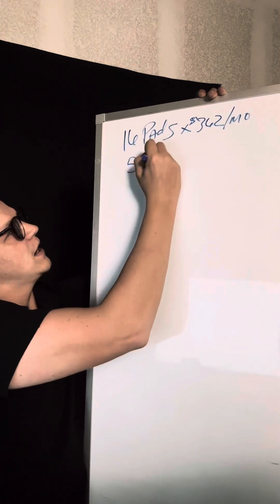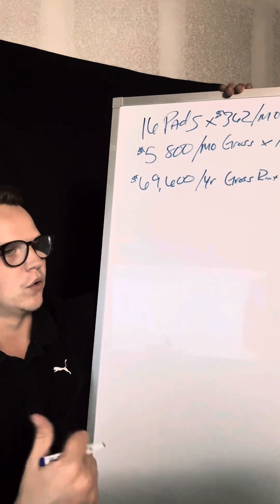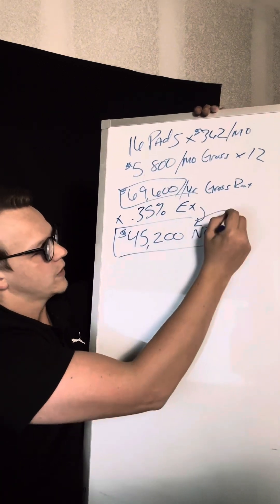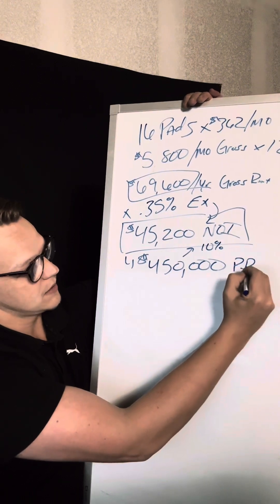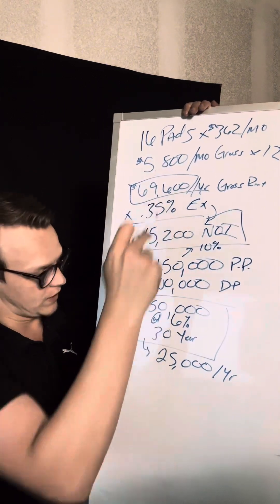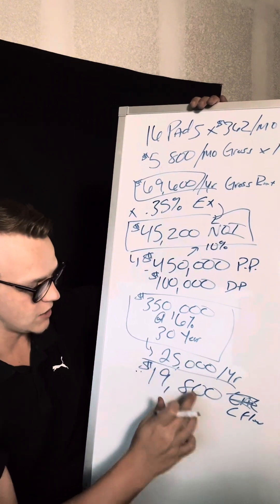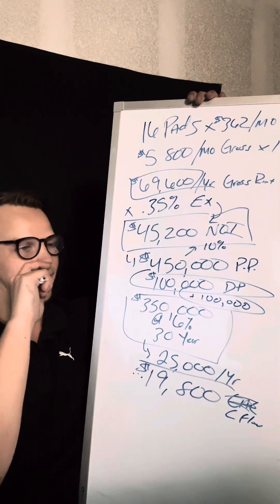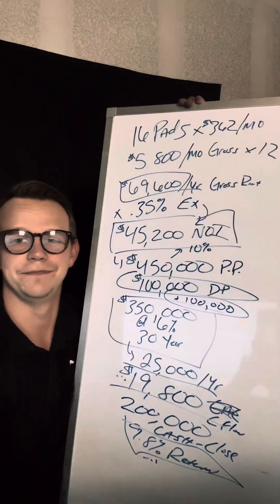How To Underwrite A Mobile Home Park | Seller Financing